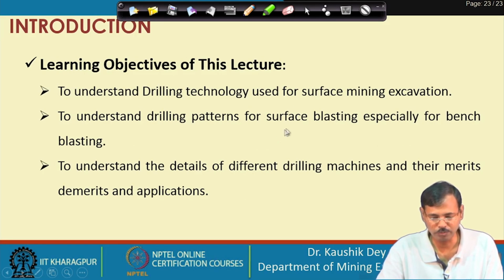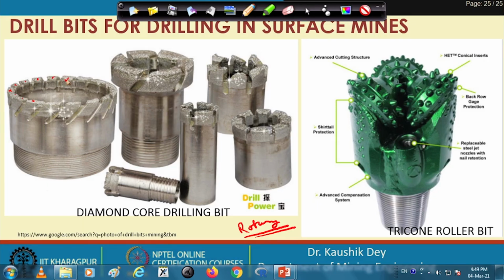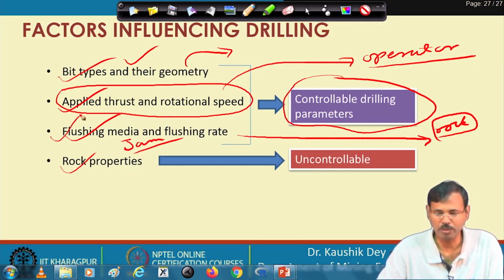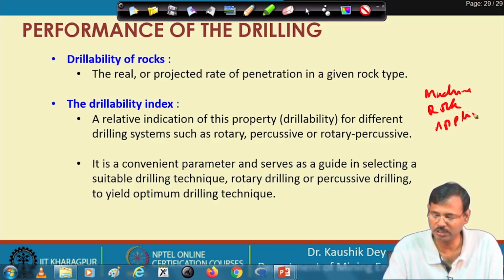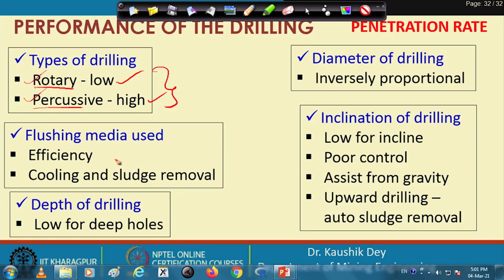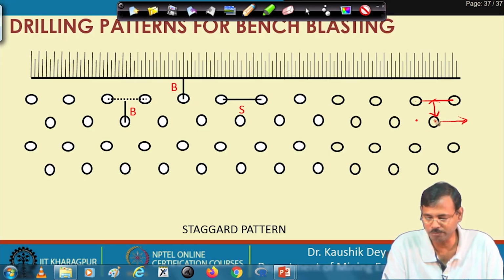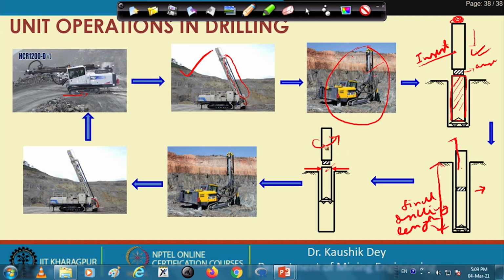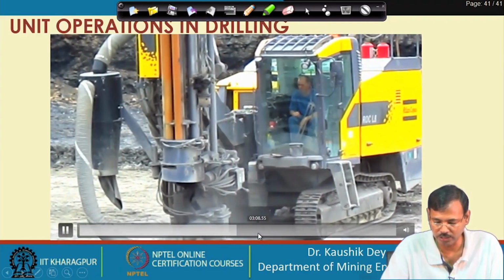DRILLING TECHNOLOGY FOR SURFACE BLASTING - II